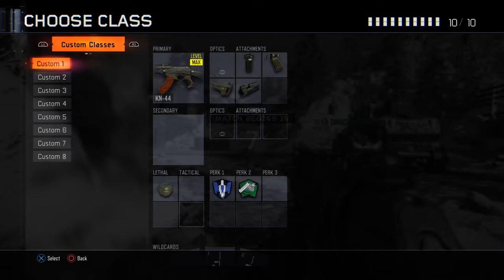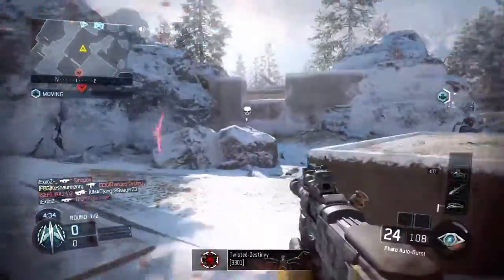Pharo EAts UP